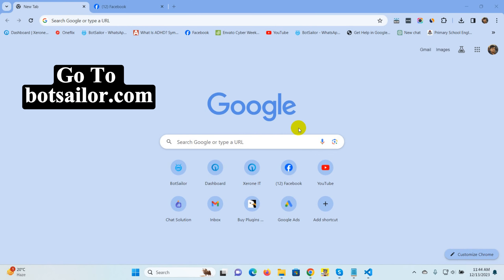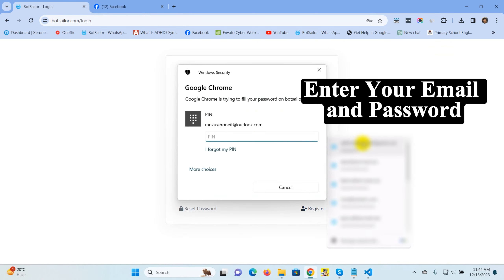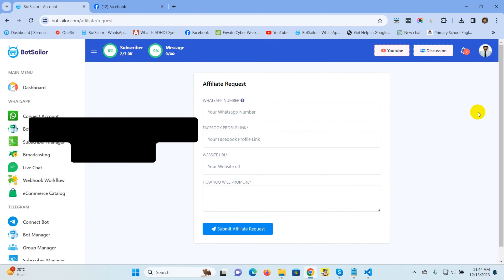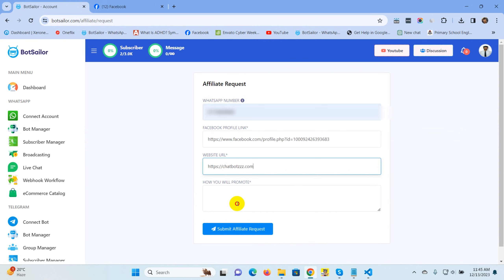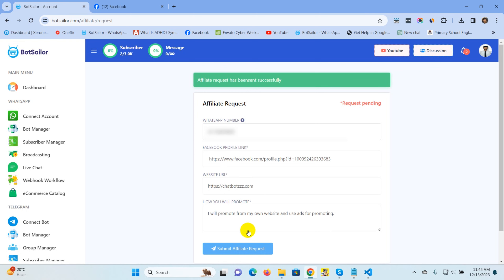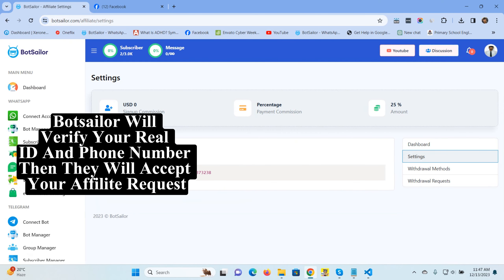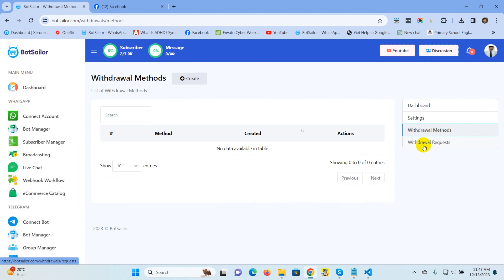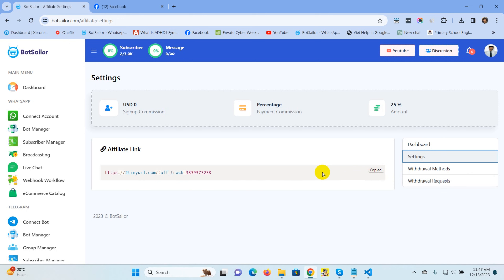Sign up for an affiliate account with BotSailor to generate passive income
Are you looking for ways to earn passive income online? Look no further! In this video, we'll walk you through the process of signing up for an affiliate account with BotSailor, a leading platform for affiliate marketing.

Joining BotSailor's affiliate program opens doors to unlimited earning potential. Whether you're an experienced marketer or just starting out, this video will guide you step-by-step on how to register for an affiliate account and leverage BotSailor's tools and resources to generate passive income.

Get free access to BotSailor and enjoy free WhatsApp and Telegram bot marketing for your business: